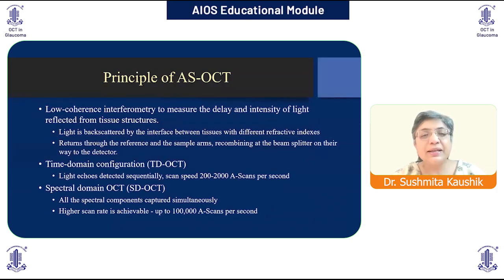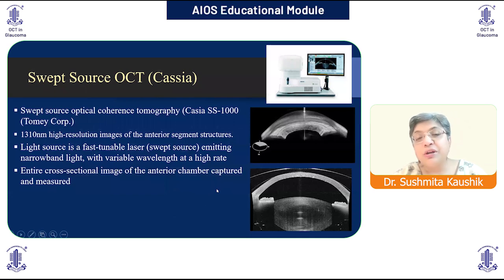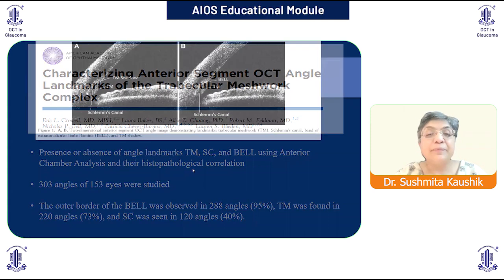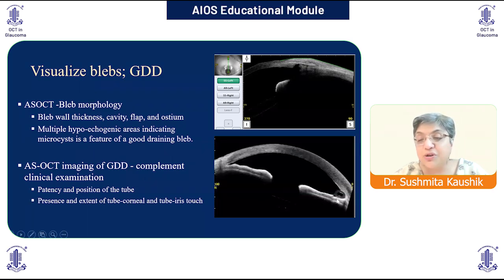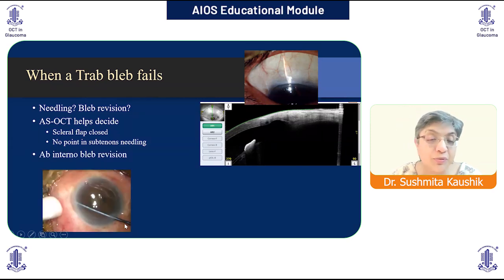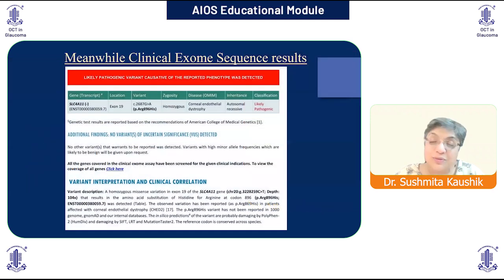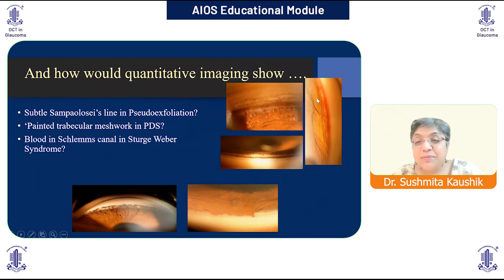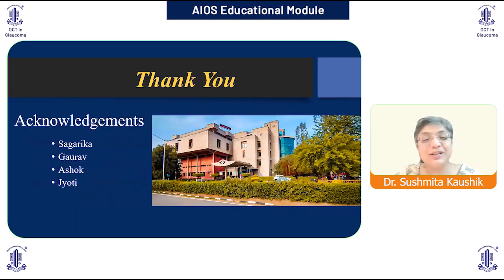Anterior Segment OCT - Dr. Sushmita Kaushik